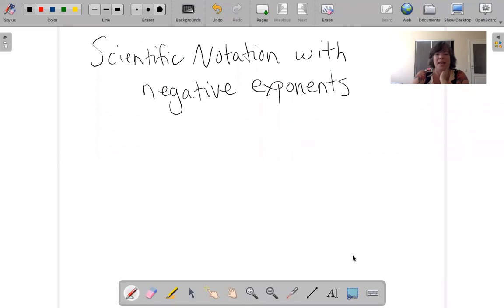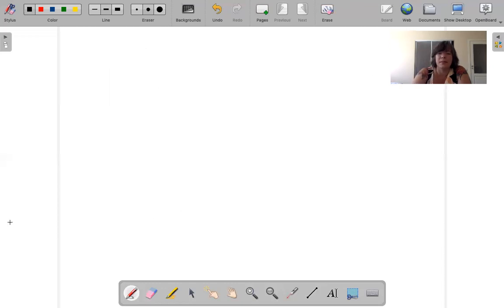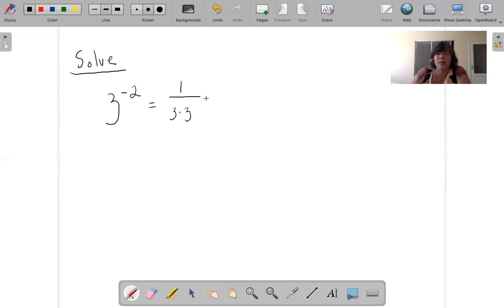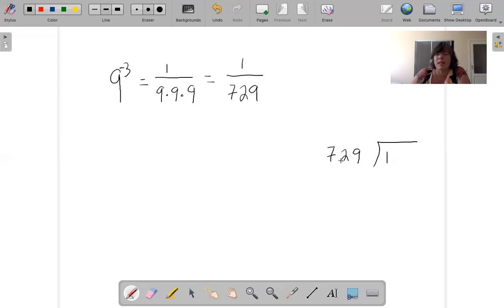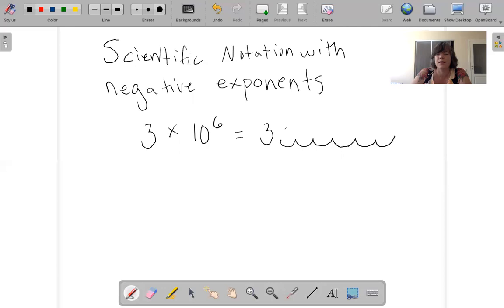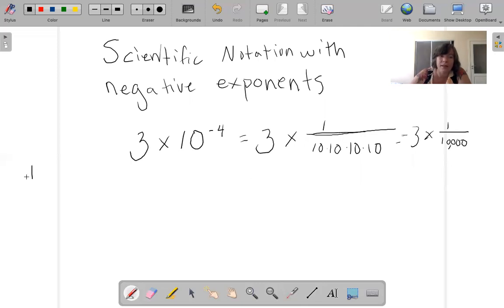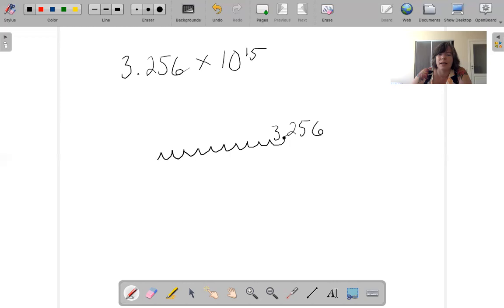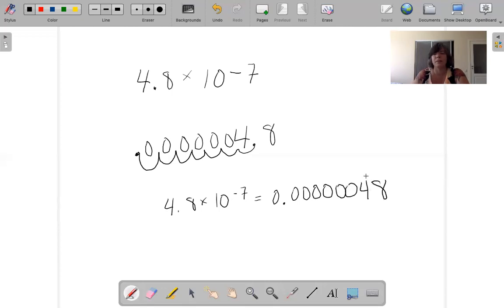Math Unit 1 Lessson 8: Scientific Notation with Negative Exponents